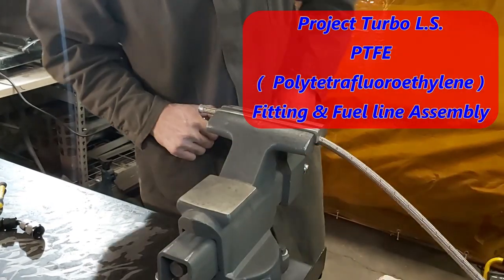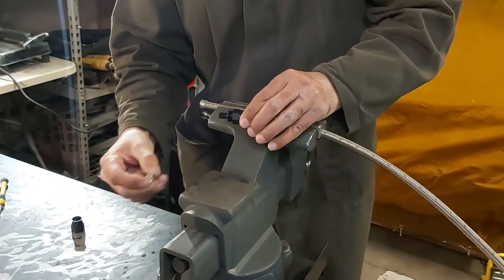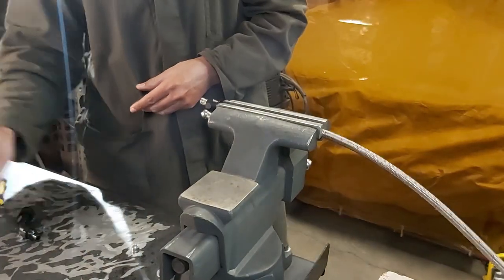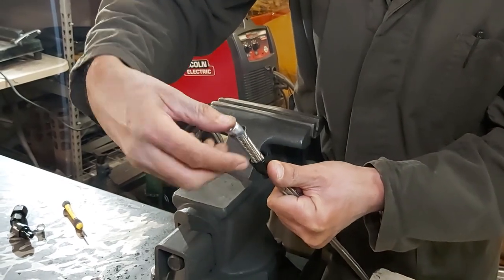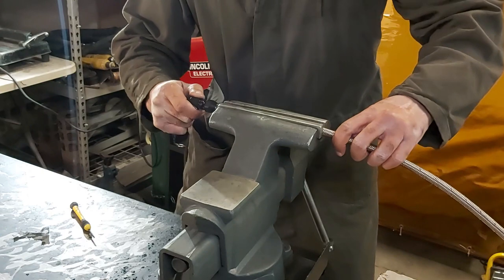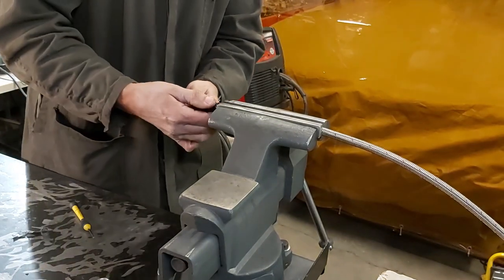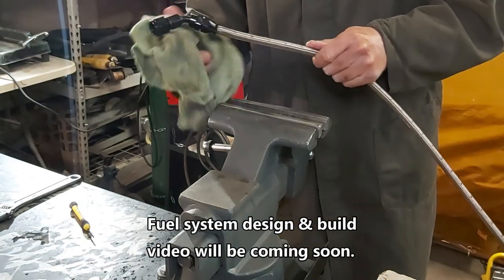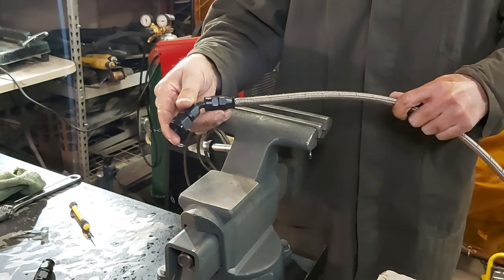PTFE Fuel line & Fitting Assembly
PTFE ( polytetrafluoroethylene ) #6 fuel line and fitting assembly procedure for high performance and reliable, fuel line & fuel system build. We go through the procedure for efficiently assembling our fitting and fuel line. This particular case we are building the return line for project Turbo L.S.